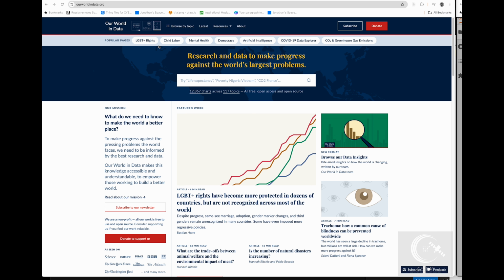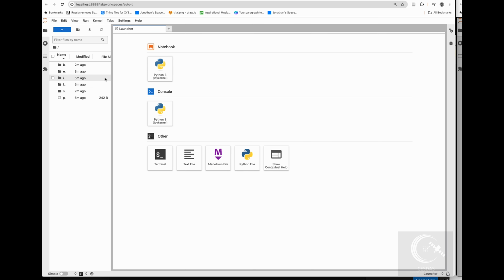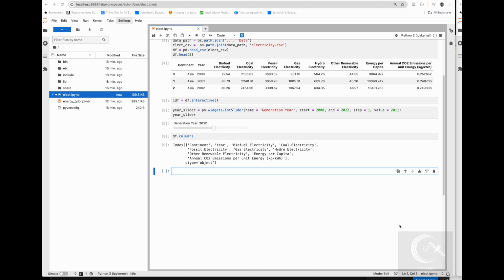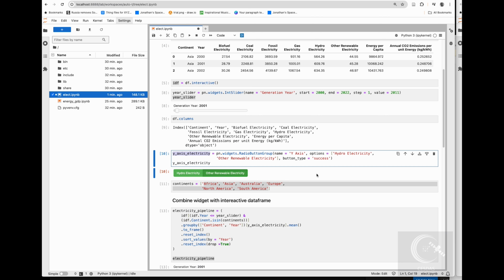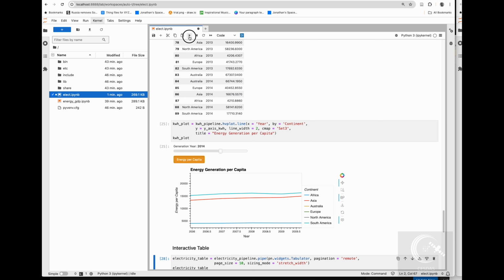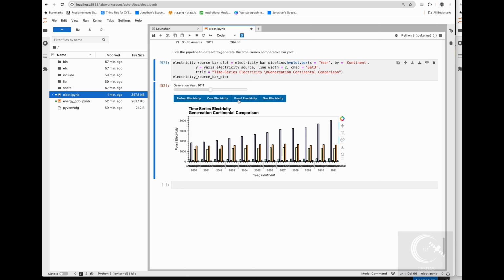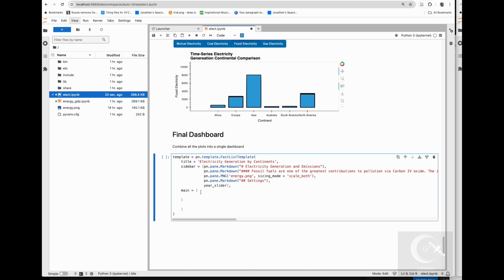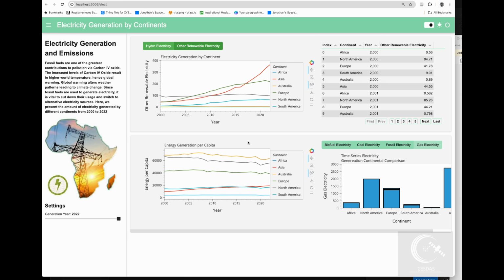Time series analysis and dashboard for electricity data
This tutorial involves analysis of time-series electricity data since 2000 to 2022 for different continents. A dashboard is then made to visualize the results of the analysis.